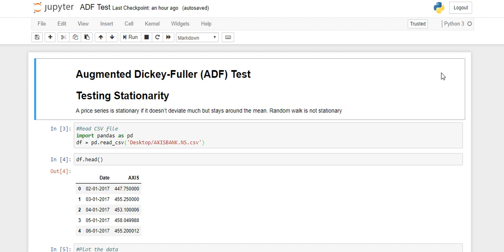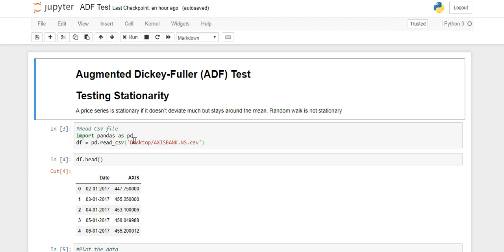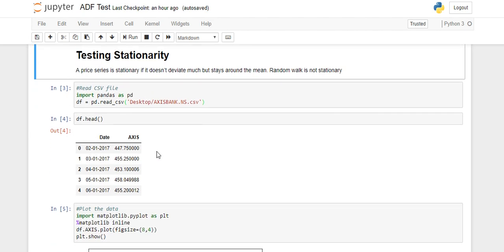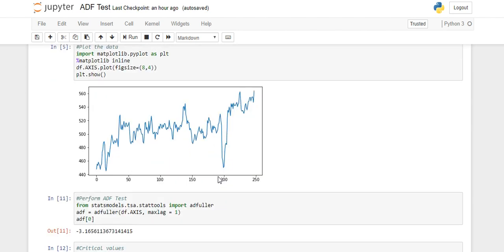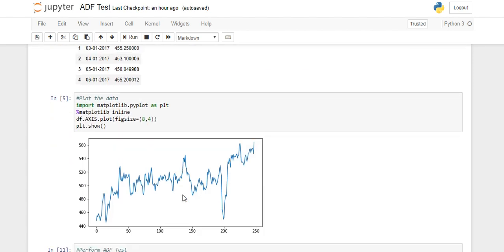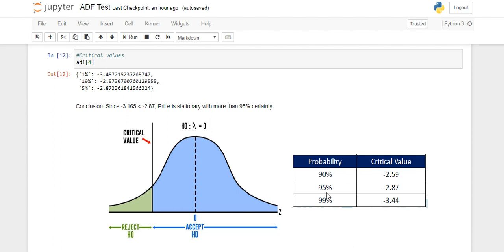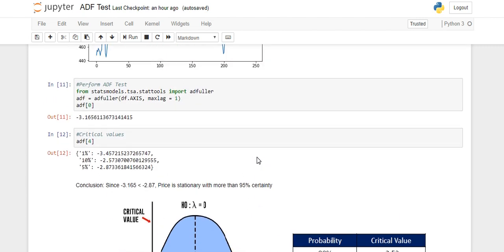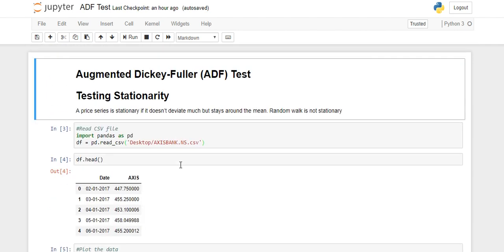ADF (Augmented Dickey Fuller test ) Test in Python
In this video you will learn how to do ADF test in python to check the stationarity for a particular data set. You can download python file and data set from my github
Details: